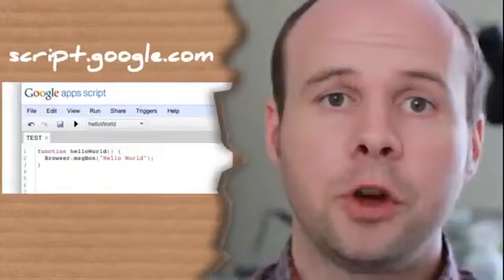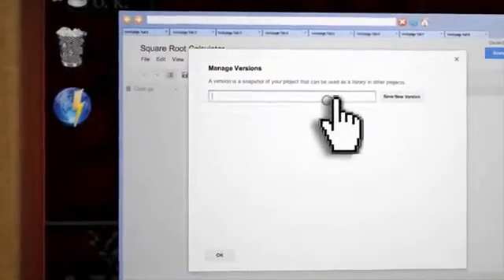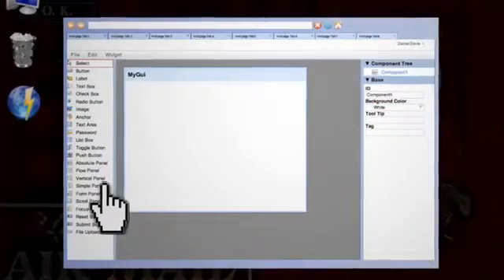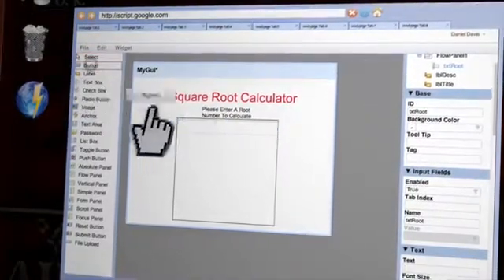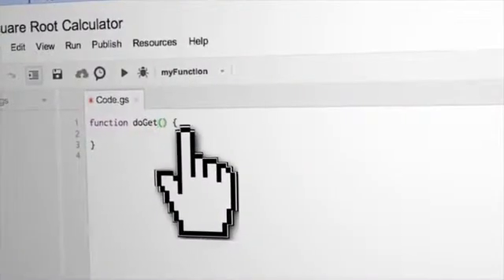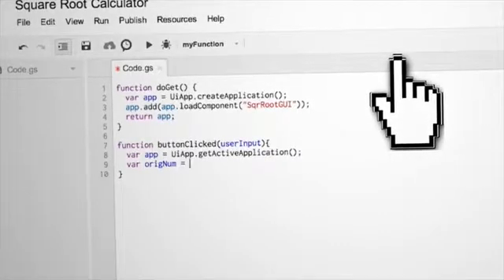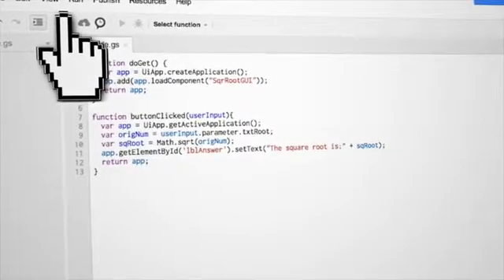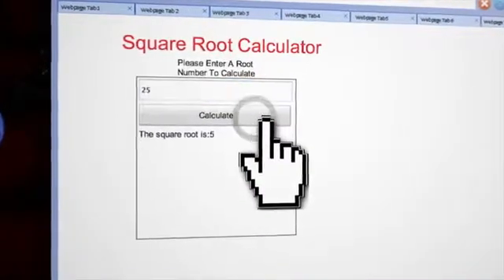How To Make A Web App In 7 Minutes